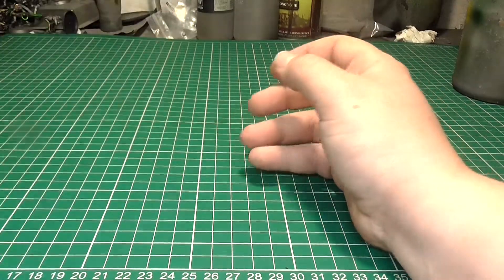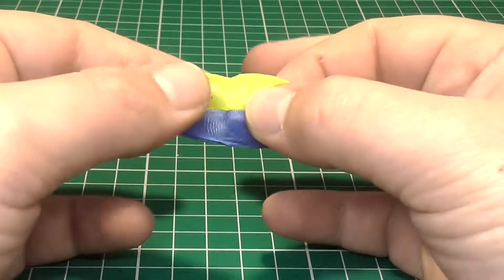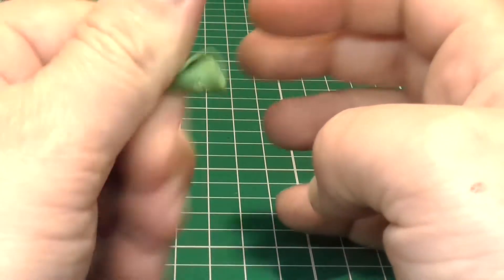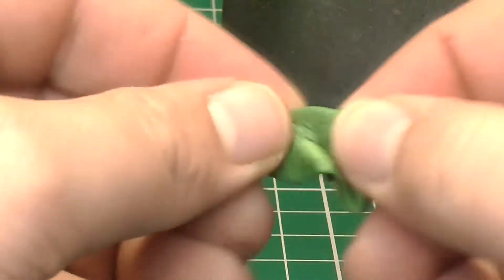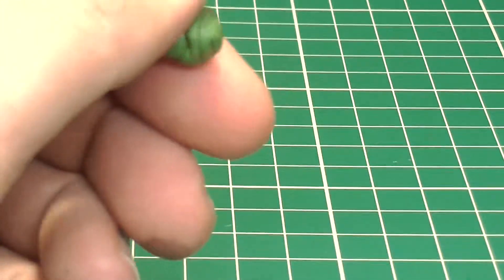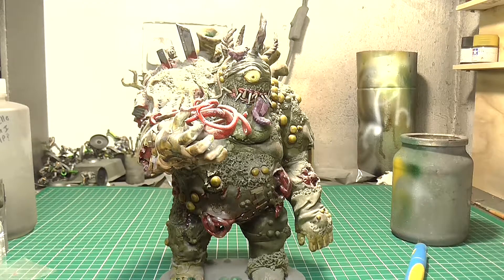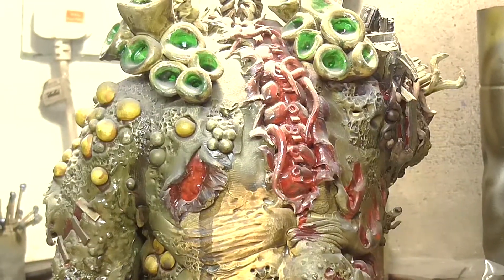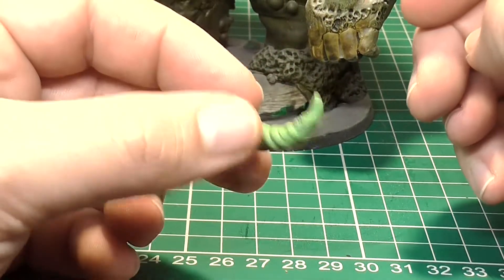Hobby tips 03 - greenstuff basics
Hobby tips part 3. In this episode Paul aka TheGreatJojoman introduces the magic that is green stuff and it's unlimited potential.